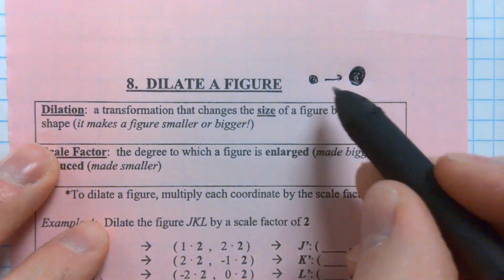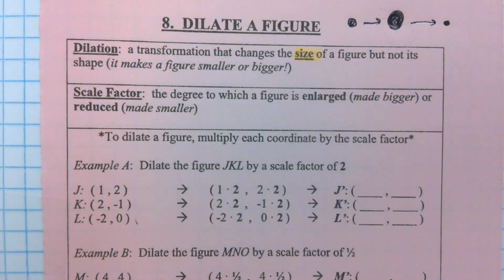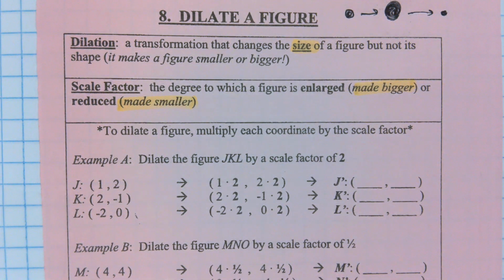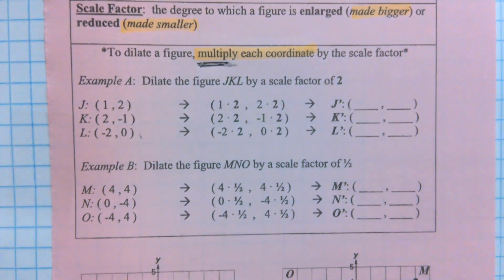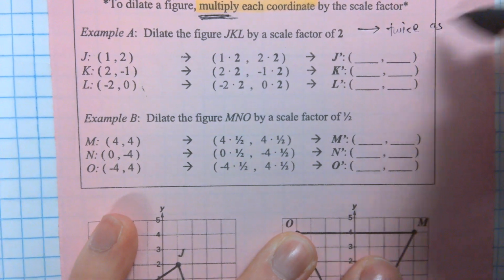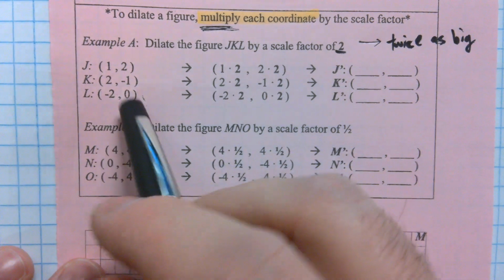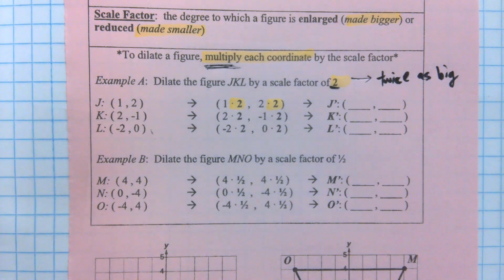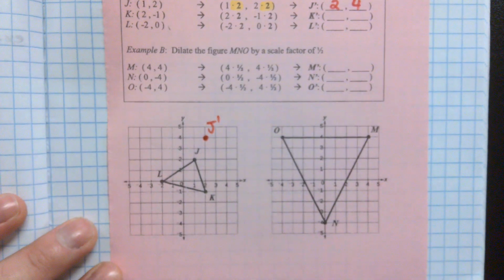10.1 Graphing Dilations